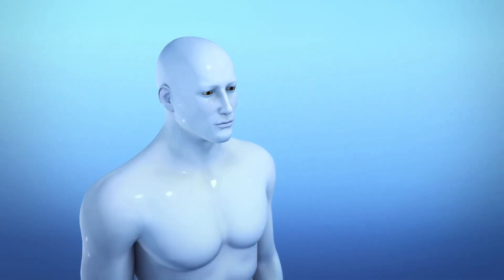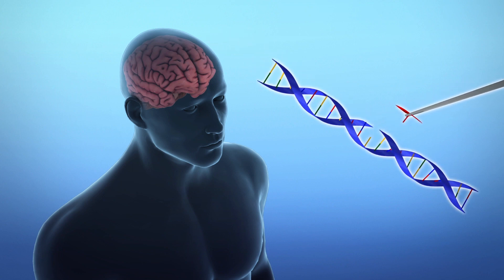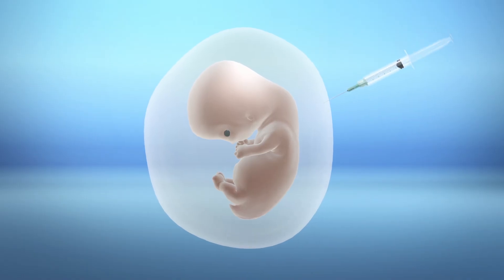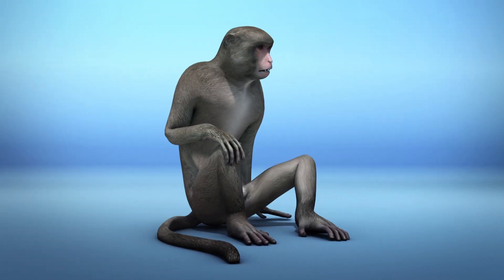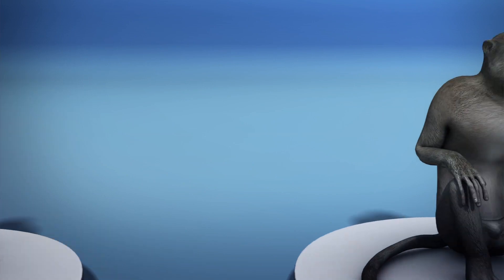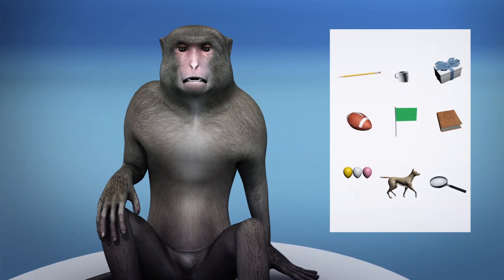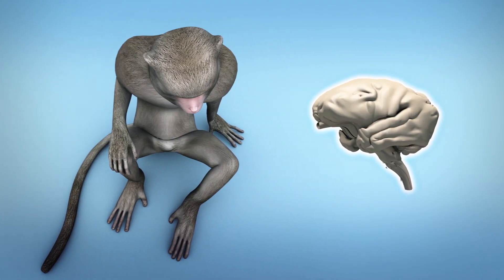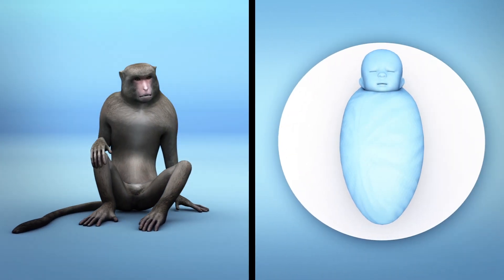Chinese scientists add human brain genes into monkeys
Researchers from China have inserted human brain genes into monkeys, according to a new study published in the National Science Review.

The scientists did this by injecting viruses with the human gene MCPH 1, a gene related to brain development, into the embryos of eleven monkeys. They then let the monkeys grow before further testing.

Out of the eleven that were injected, only five survived.

According to MIT Technology Review, the researchers found that the modified monkeys did better on memory tests involving colors and block pictures.

They also noted the modified monkeys' brains took longer to develop, similar to human babies.

None of the monkeys developed abnormally large brains.

The Chinese scientists claim the modified monkeys have the potential to provide insight into understanding unique human traits.

However, others such as James Sikela, from the University of Colorado who wasn't involved with the study, told MIT Technology Review, "the use of transgenic monkeys to study human genes linked to brain evolution is a very risky road to take." Adding that it could soon lead to extreme modifications.

RUNDOWN SHOWS:
1. Male medical body, DNA strand being edited and a monkey
2. Human gene being inserted into monkey embryos
3. What the modified monkeys were tested on
4. Brain of a modified monkey

VOICEOVER (in English):
"According to a new study published in the National Science Review, researchers from China have inserted human brain genes into monkeys."

SOURCES: Medical Xpress, National Science Review, China Daily, MIT Technology Review,